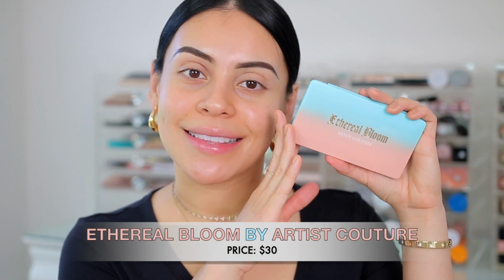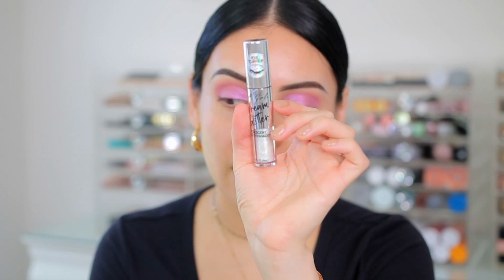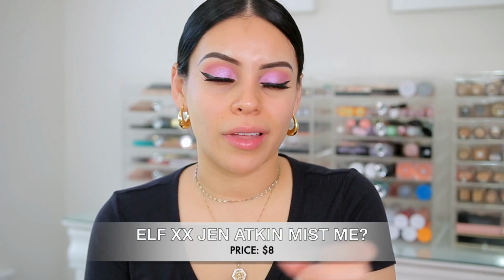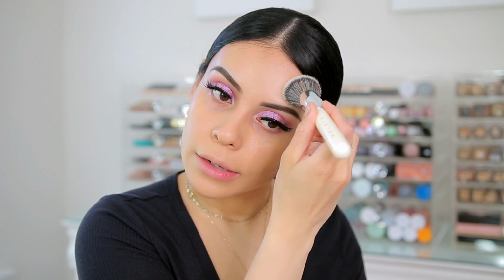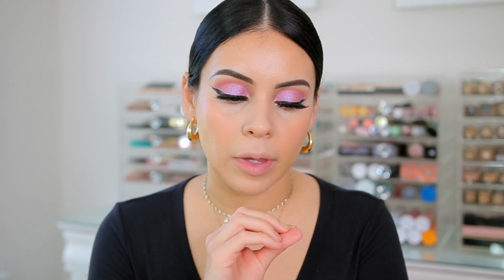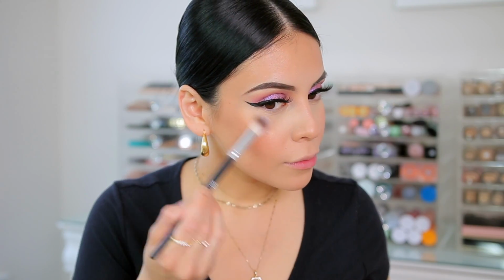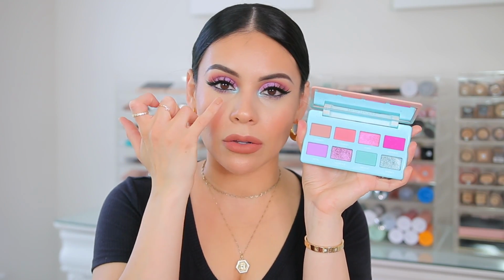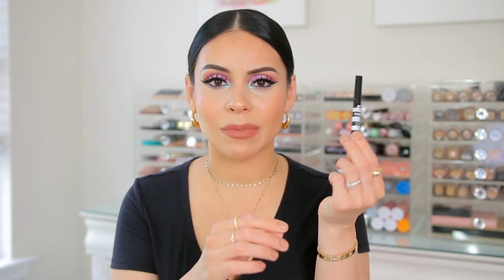TESTING BRAND NEW MAKEUP: FULL FACE OF FIRST IMPRESSIONS! Some hits & misses 🥴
EYES:
- Ethereal Bloom Eyeshadow and Pigment Palette
- Jen Atkin Hair and Brow Pomade
- Jen Atkin Zero Effort Eyeliner
- No7 The Full 360 Ultra All In One Mascara
- Kiss Lash Couture Matte Black Faux Mink | Matte Sheer

FACE:
- LYS Beauty Secure Skin Clean Primer with Niacinamaide
- Rare Beauty Always An Optimist Pore Diffusing Primer
- LYS Beauty Triple Fix Clean Foundation | MG5
- Marc Jacobs Extra Shot Caffeine Concealer and Foundation | Light 150
- Tower 28 BeachPlease Lip + Cheek Cream Blush | Rush Hour
- Tatcha The Silk Protective Setting Powder
- Kosas Cloud Set Baked Setting & Smoothing Talc-Free Vegan Powder
- Jen Atkin Let's e.l.f.ing Do It Palette
- Jen Atkin x e.l.f Mist Me Setting Spray

LIPS:
- Jen Atkin XXTRA Lip Duo | Bring it on Brown + Se.l.f. Made Pink

💖 Rakuten (formally known as Ebates) Get Cash Back when you shop online.

💖 ABOUT ME:

Hi beautiful! My name is Jasmine I am 25 and located outside of Philadelphia, Pennsylvania. I am a 2018 Penn State Graduate with a Business Degree. Currently I am a full time YouTuber with a huge passion for all things beauty. I am half Puerto Rican/half Guatemalan & I speak fluent Spanish. On my channel you will find a variety of beauty + lifestyle videos which include lots DRUGSTORE MAKEUP LOOKS, DRUGSTORE DUPES FOR HIGH END MAKEUP, LIFESTYLE VIDEOS SUCH AS MORNING/NIGHT ROUTINES, SHOP WITH ME, HAULS + MORE! I hope you enjoy my beauty space. Thank you for stopping by, your support is everything 💕

💖 FAQ'S
-- Microphone I Use: Giant Squid Audio Lab Omnidirectional Microphone

xoxo,

Jasmine ♡ | JuicyJas